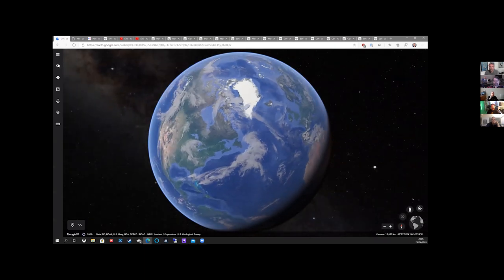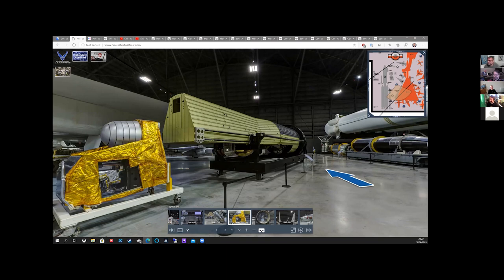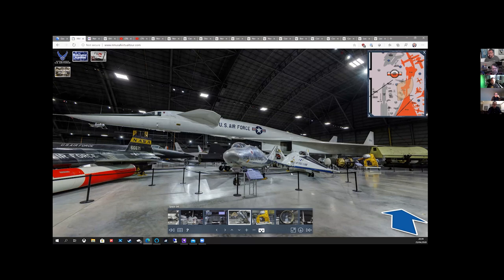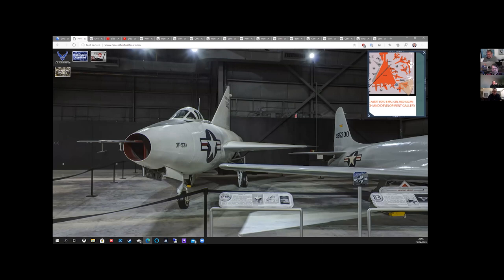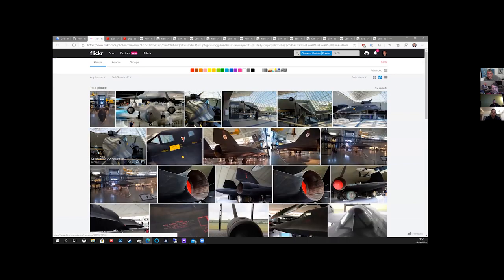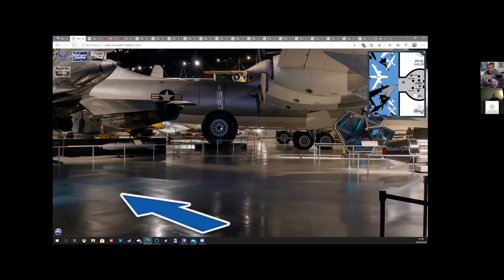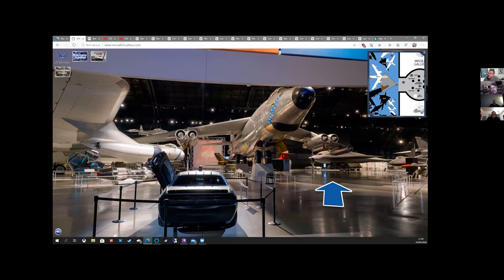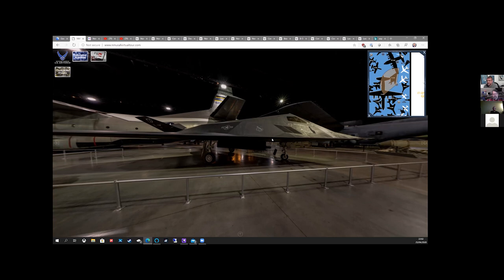Virtual Research and Cold War galleries of the National Museum of the US Air Force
Richard Campbell and Clemens Vasters take you on a tour of select aircraft and other things in the Research and Cold War galleries of the National Museum of the US Air Force.